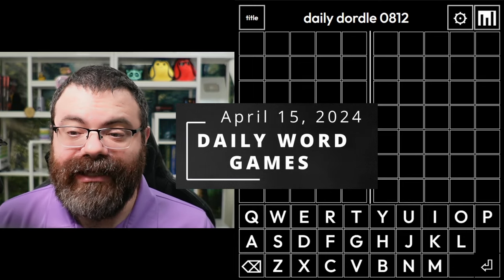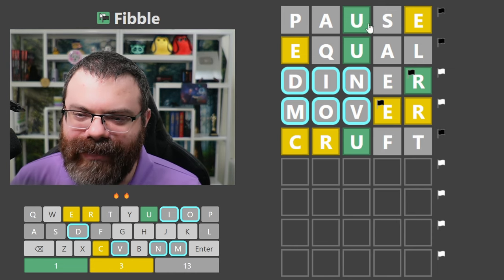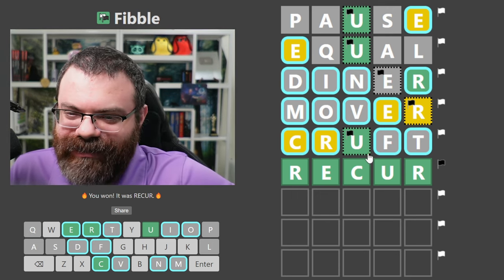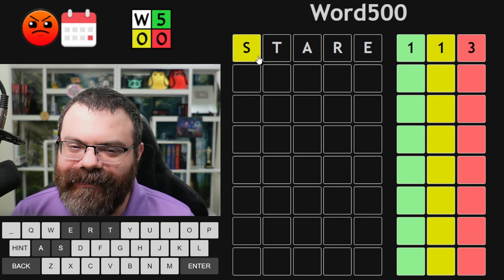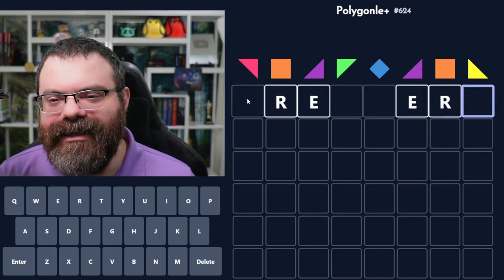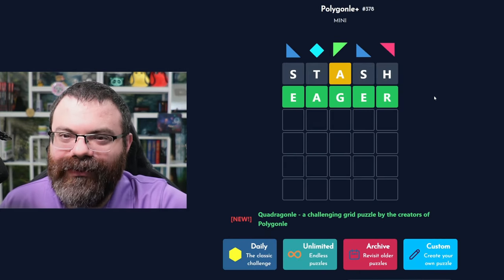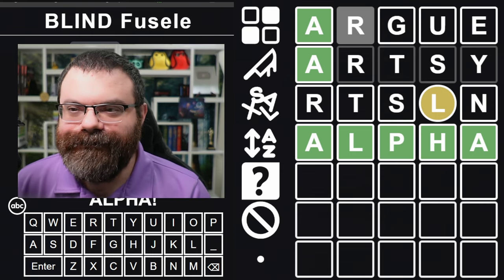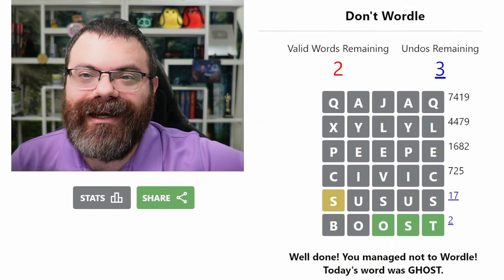Word500 and other daily games! - April 15, 2024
00:00 Dordle
01:20 Fibble
09:16 Betweenle
12:59 Word500
16:28 Polygonle Standard
20:48 Polygonle Mini
21:27 Symble
23:13 Blind Fusele
26:14 Don't Wordle